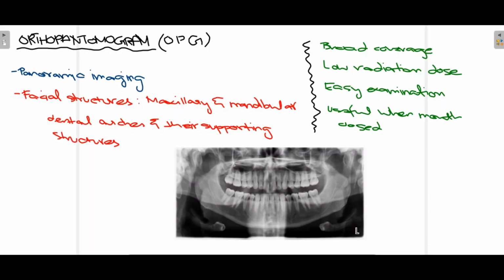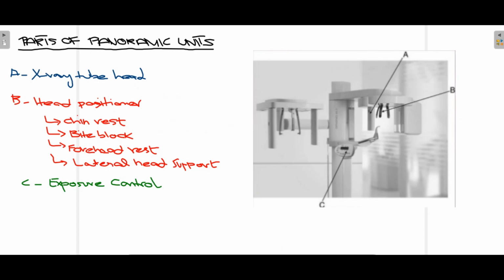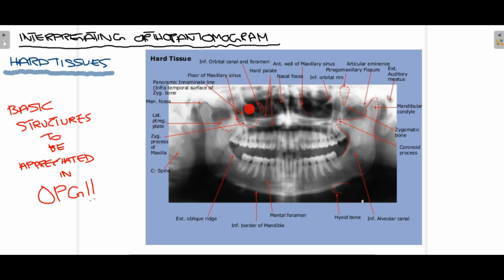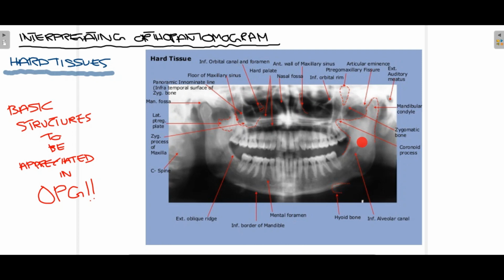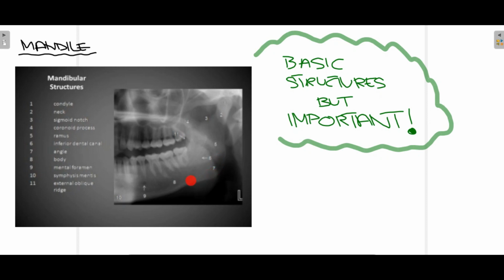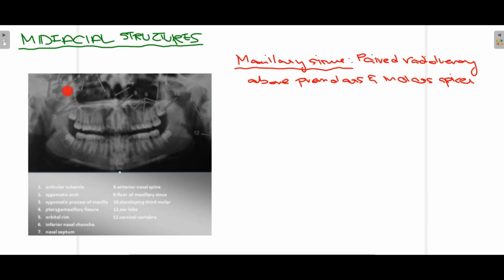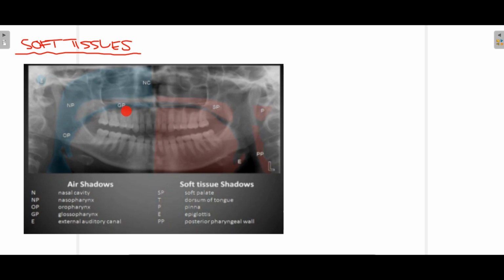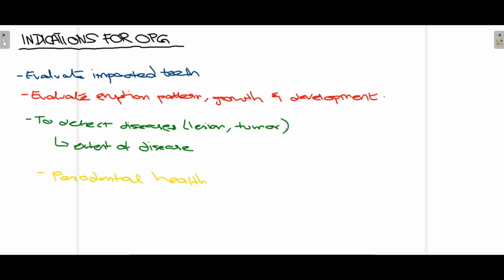Interpretation of Orthopantomogram (OPG) In Detail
In this video, we talk about Orthopantomogram's interpretation. Orthopantomgram (OPG) is one of the most widely used x-rays in dentistry. When we look at a patient's OPG, different structures can be appreciated if looked for properly.

Since OPG is one of the basic x-rays used in dentistry, it is of paramount importance that students, dental surgeons, and any person related to dentistry should be able to identify different structures that can be appreciated in an OPG. Basic knowledge of an OPG helps to understand the basic anatomy of the mandible and maxillary teeth and structures surrounding them.

Along with this, different pathologies can also be detected in an OPG such as impacted third molars, lesions, tumours and extent of these pathologies can also be seen.